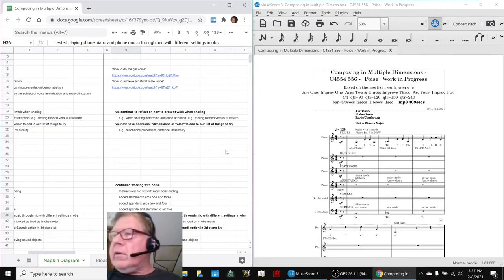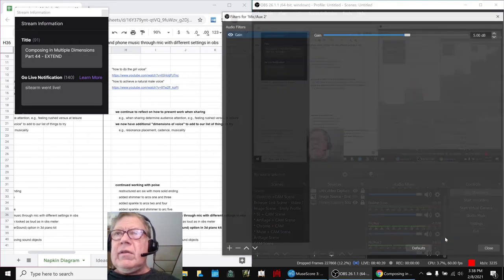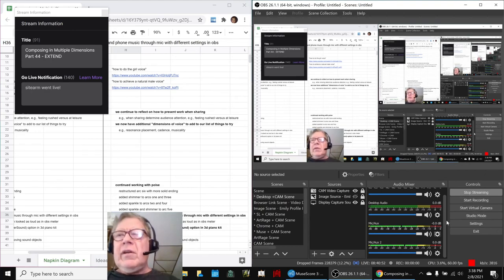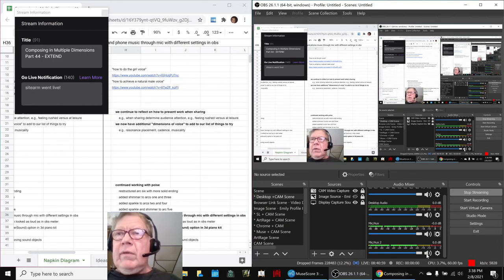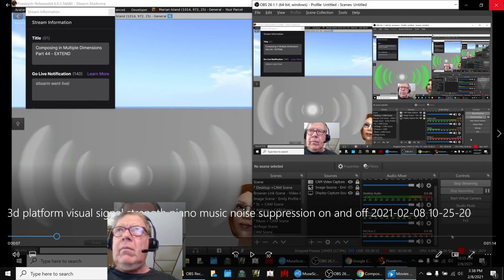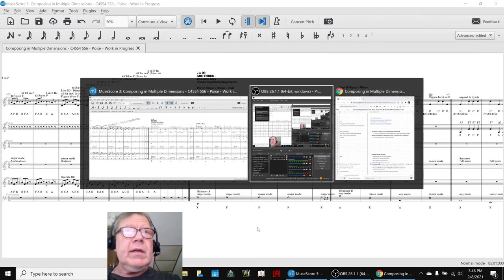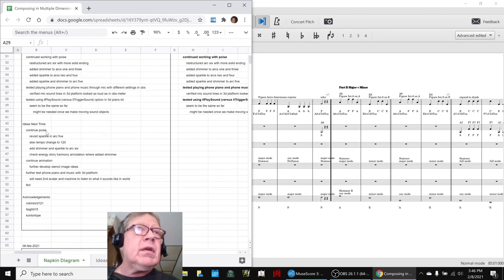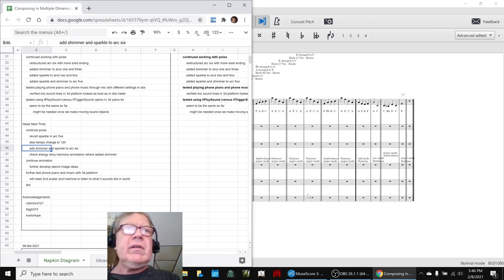Composing in Multiple Dimensions Part 44 EXTEND Stream Highlight 08 Feb 2021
bass “shimmer” and glockenspiel “sparkle” are added to "poise"; phone sound tests are continued